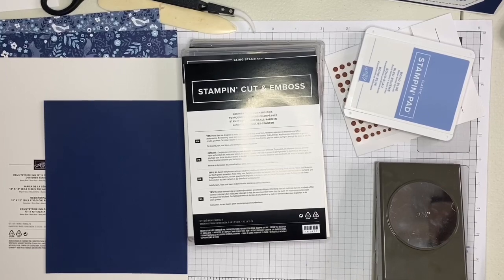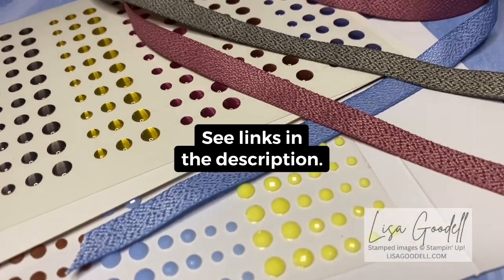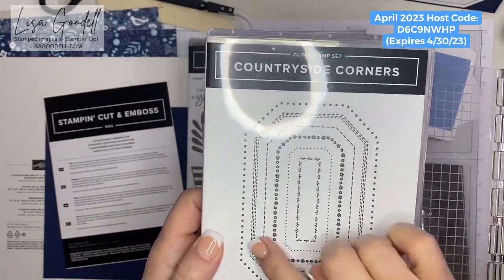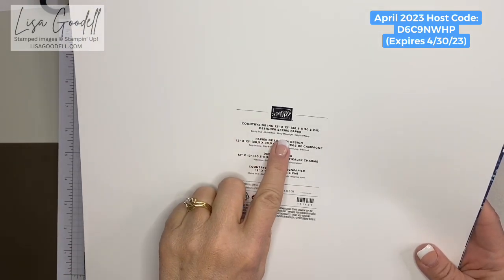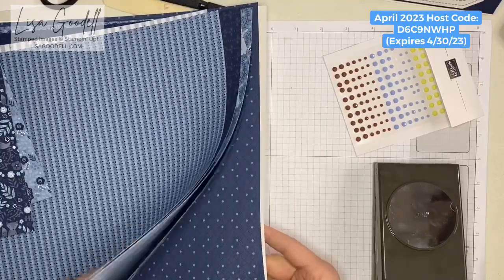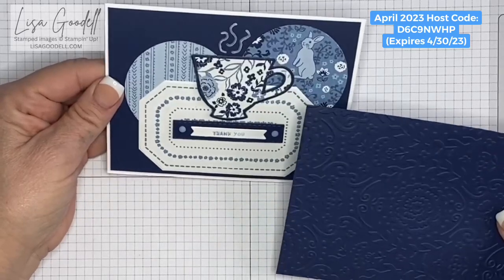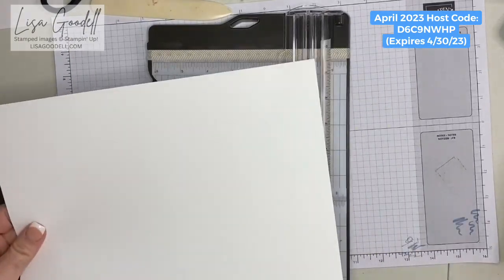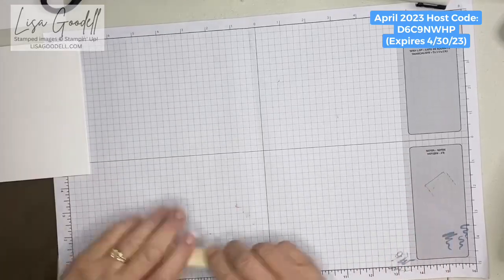Countryside Inn Suite Card (23-24 Annual Catalog Preview)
Today I will preview one of the new suites featured in the upcoming 23-24 Stampin' Up! Annual catalog: Countryside Inn Suite. I love all the beautiful shades of blue and little animals in the DSP! Please give the video a thumbs-up! Scroll down for measurements and a list of supplies used. (Links have been added for new products.)

If you don't have a Stampin' Up! demonstrator,  I love to help you out! Plus, consider getting a great discount by being a demonstrator on my team (You can put preorder items in your starter kit today!)

Scroll down for measurements and a supply list for the card shown in the video.
Turn closed captioning on or off by tapping on the CC in a square outline at the bottom of the screen.
My goal is to post a new video each Friday evening at 5:00pm Pacific time.
(remember the capital L in Lisa if you type it in)
Please check out my art blog and store (also just starting out).

GET EXTRA FREE STUFF WHEN YOU USE MY HOST CODE. April’s Host Code is D6C9NWHP (Expires 4/30/2023).

What are the Free Perks this Month?
This month you can get the following if you use this month's host code:
1. For every $25 (subtotal), up to $150, you will receive two free hand-stamped cards, made by me. I will send them to the address you used on your order at the end of the month. And you will be entered into a giveaway for a "Cane Weave" embossing folder! (Hint: I don't have many customers yet so the odds of winning are in your favor to win.) Please reply to confirm your address.
2. If you spend $50 (subtotal), you'll receive ribbon samples (12 inches of 5 different ribbons). I will send them to the address you used on your order at the end of the month.

What's a Host Code? You can use my current host code to earn free stuff from me as a thank-you for shopping with me, without having to host your own party!

If you want to get others to purchase to get host rewards yourself then just request a personalized HOST CODE from me. Then after everyone places their orders via my Stampin’ Up! website you will be rewarded with hostess benefits!!

MEASUREMENTS:
The thick Basic White card base (one 8 1/2 x 5 1/2 inch piece of cardstock) is folded in half at the 4 1/4 inch mark. The night of navy layer (and the basic white layer inside) are both 5 1/4 x 4 inches. Use the  2 3/8 circle punch to make two circles using the same DSP paper - the one with rabbits on one side). Use another quarter sheet of basic white cardstock for the countryside corner stamp. Use a scrap of basic white cardstock for the thank you stamp and die. You will need at least 2 x 2 1/2 inch pieces of the floral DSP to die-cut the teacup.

SUPPLIES I USED:  (If it says R before it, it was retired at the end of the 22-23 catalog year, which was May 1, 2023. They are no longer available from Stampin' Up!)

Countryside Inn Suite Collection [161474] - Price: $66.75 (Includes Countryside Corners set and dies, Countryside Blossoms embossing folder, and Countryside Inn 12 x 12" Designer Series Paper (DSP).
R-Cup Of Tea Bundle (English) [158667]
R-Rectangle Stitched Dies [151820]
Reverse Tweezers are a part of the Embossing Additions Tool Kit [159971]

Other supplies: Post-it Labeling and Cover Up Tape, Posca white paint marker